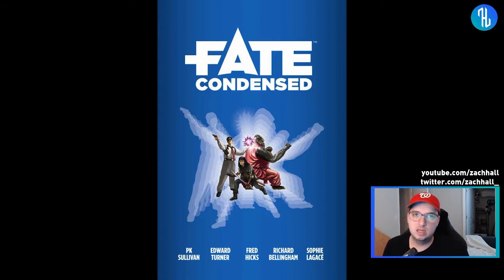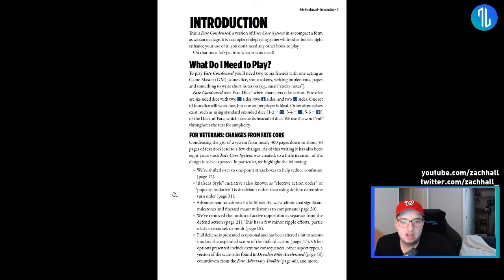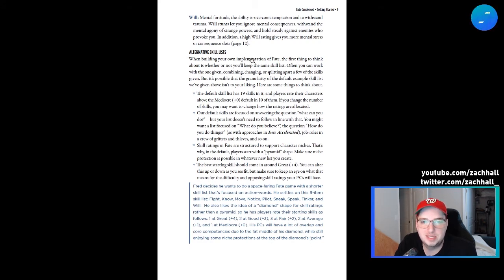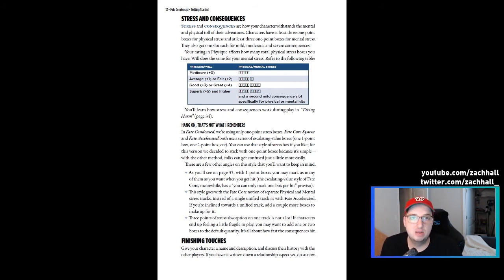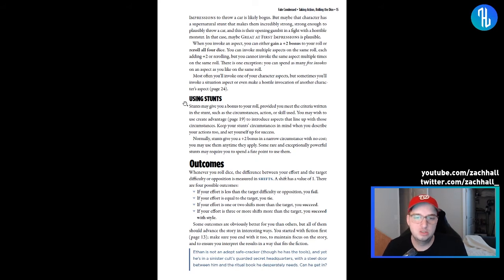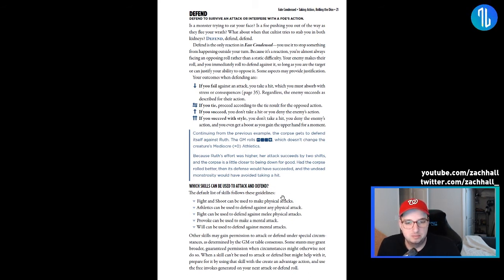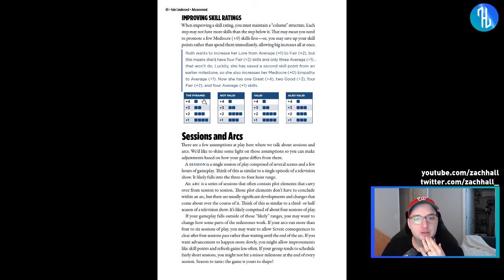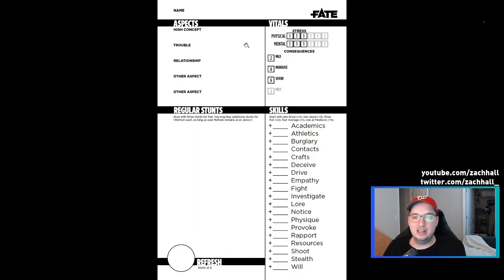Fate Condensed: First Look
"Fate Condensed is an updated, streamlined, 50-pages-or-less version of Fate Core System. It's completely stand-alone and features new refinements to the Fate Core engine that'll have it running better than ever. Call it Fate 4.5, if you like—it covers all the ground (and uses the same skills) as Fate Core, in about a sixth the size."